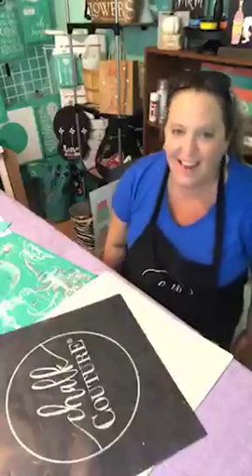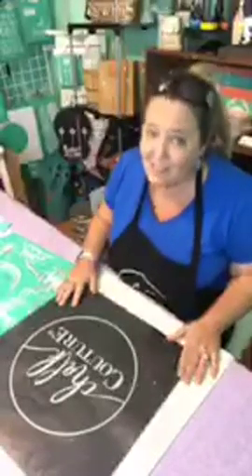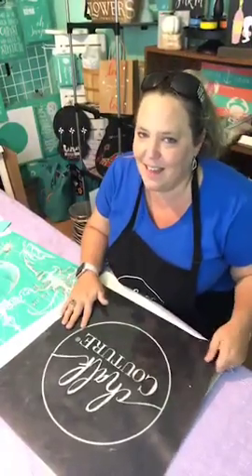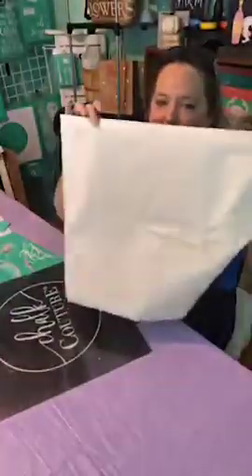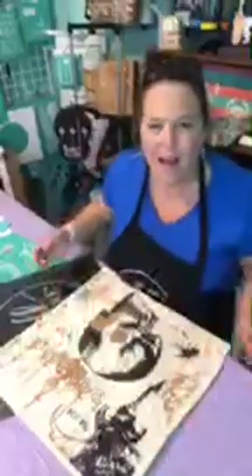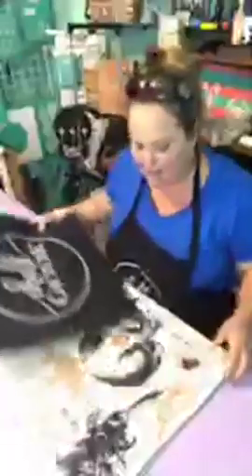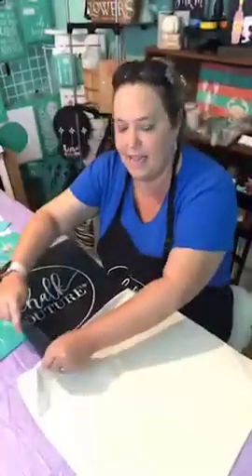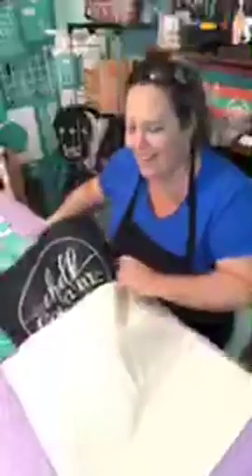Side 2 Skull Pillow & Procraftinating Apron!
Let’s finish that pillow! Side 2! Come chalk with me! We also did a super cute apron with our awesome ink.

~Board Eraser (Not shown but needed for cleaning transfer after)

Materials Used Apron:

~Apron - Picked up at local craft store